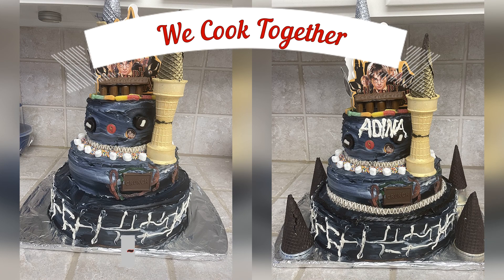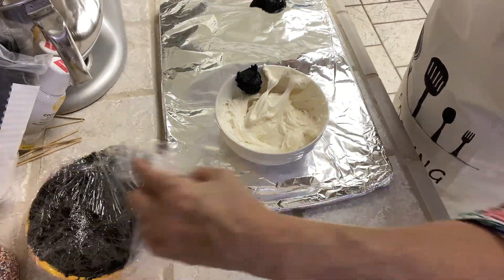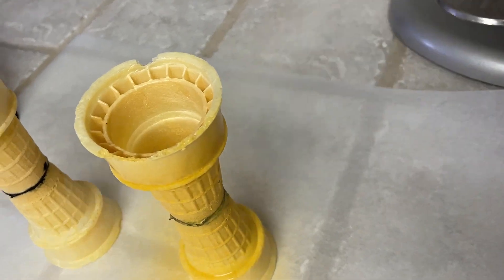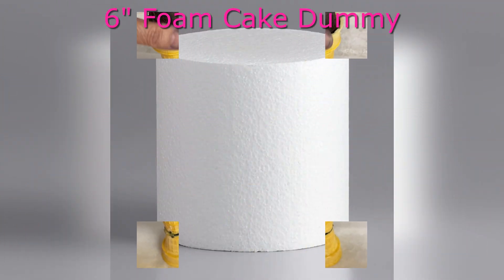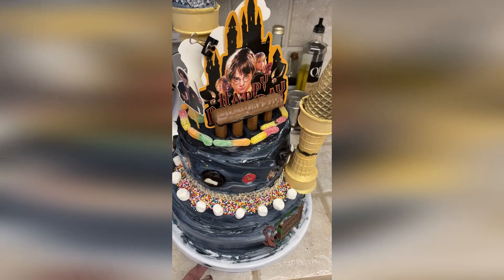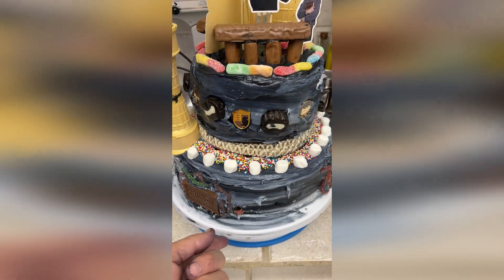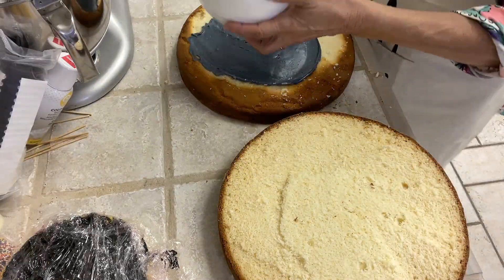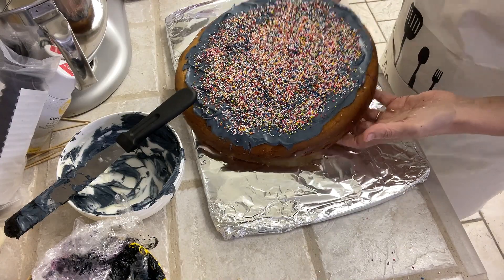HARRY POTTER CASTLE CAKE. (Hogwarts School of Witchcraft)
I used bought icing for this project but I usually make my own icing.